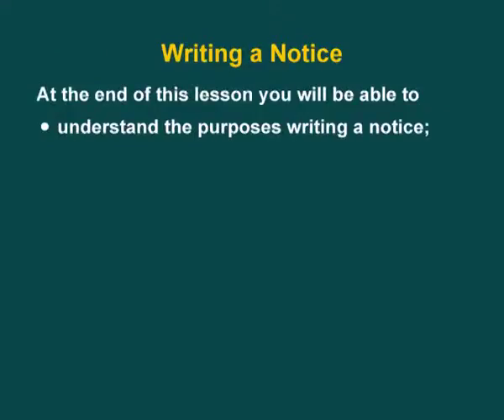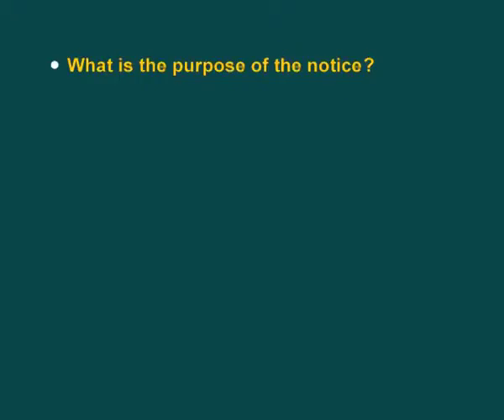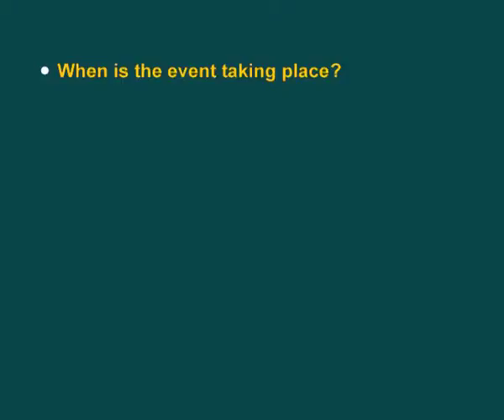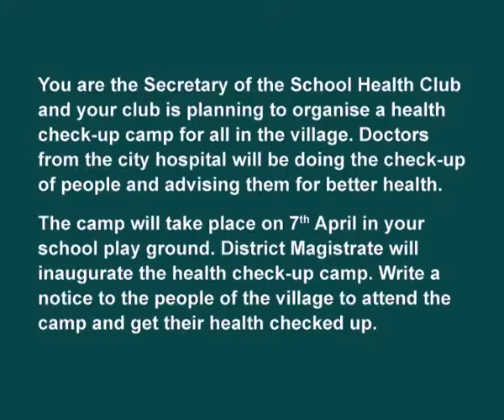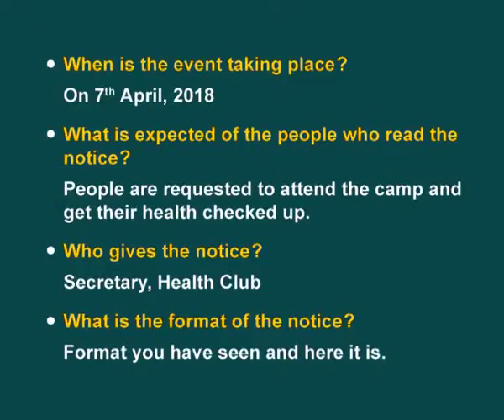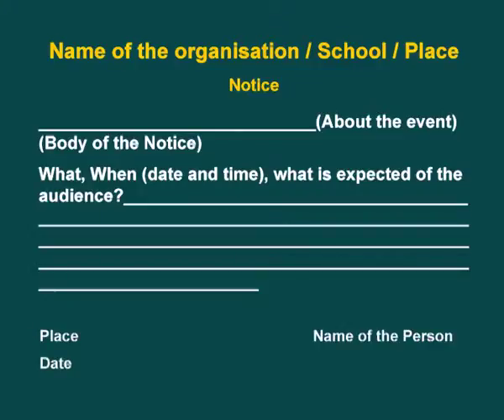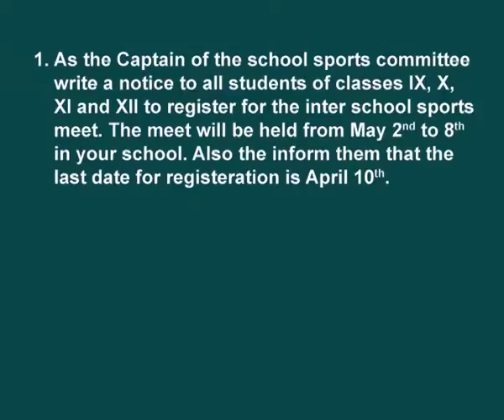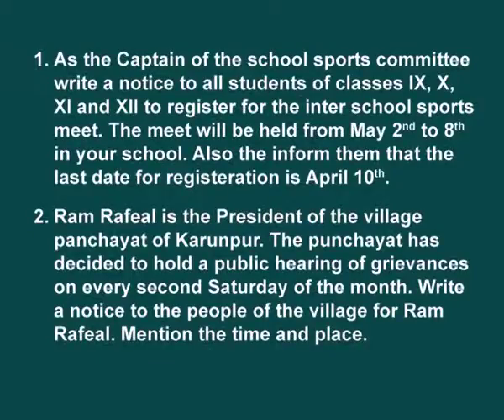English Language Classroom: Writing a Notice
Subject: English
Courses: Sec.